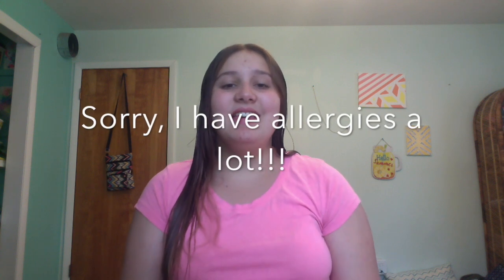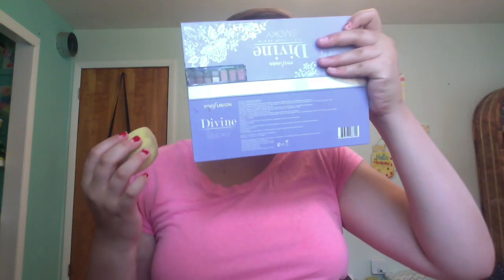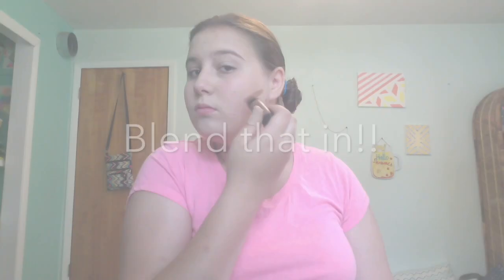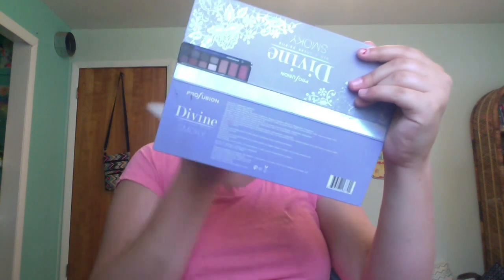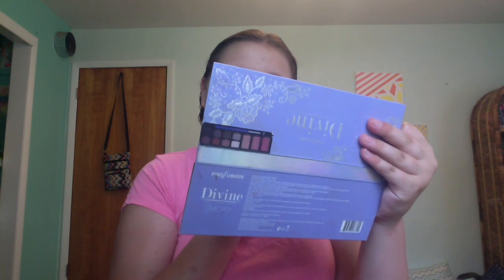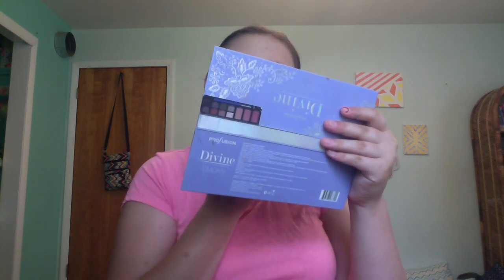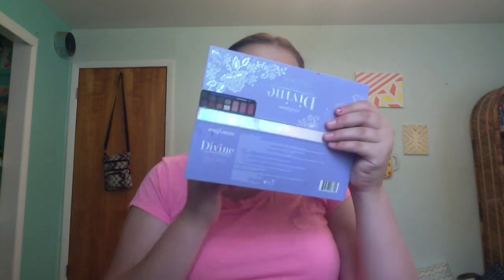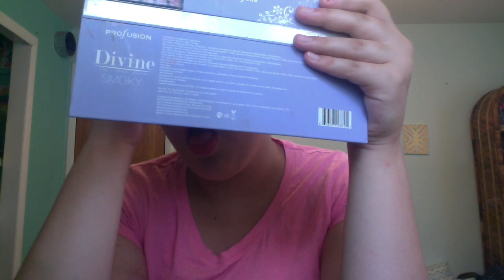Fourth of July Makeup and Hair Transformation!!